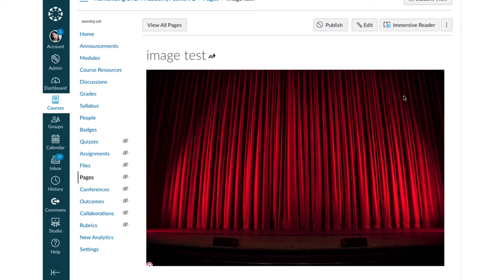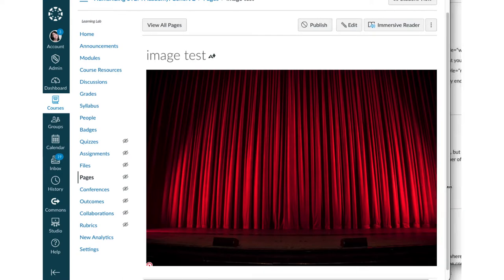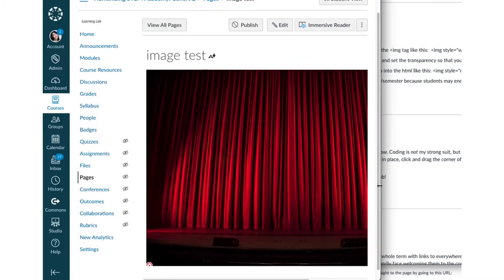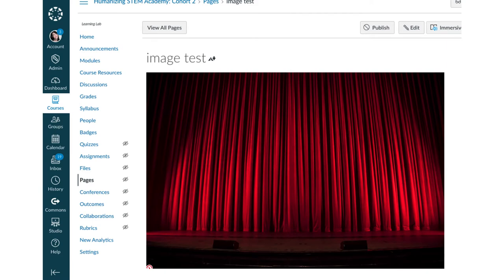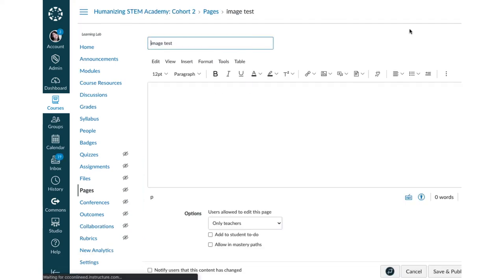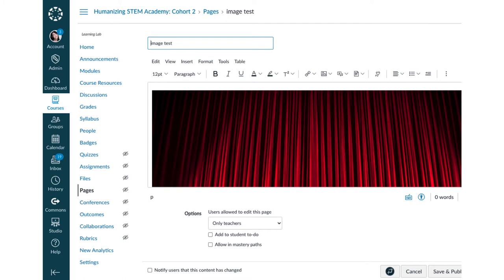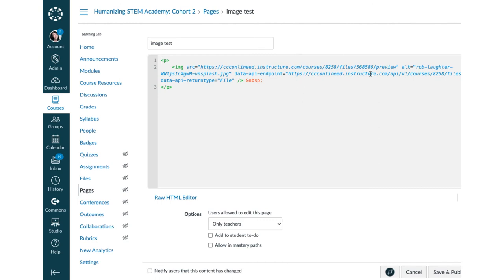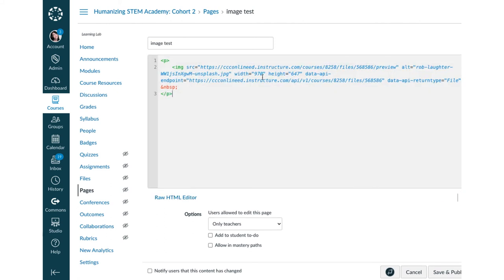Create an Image that Responds to a User's Screensize in Canvas